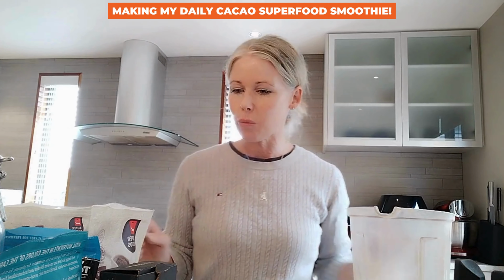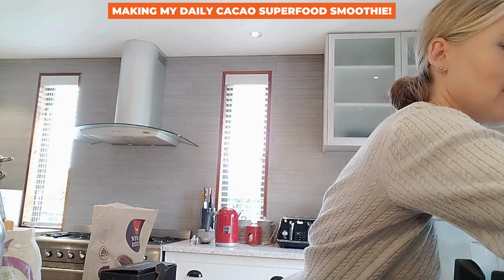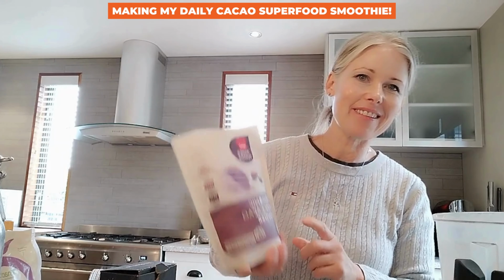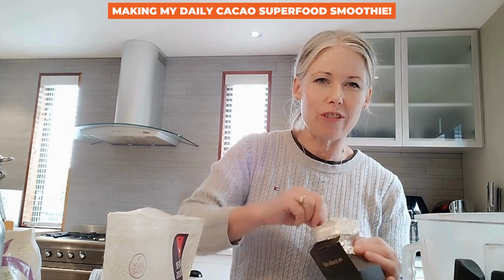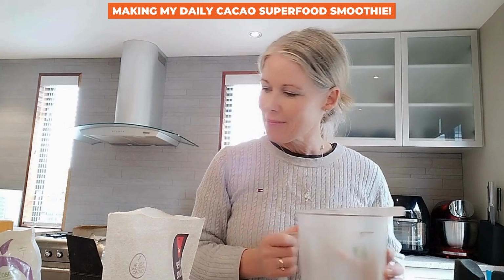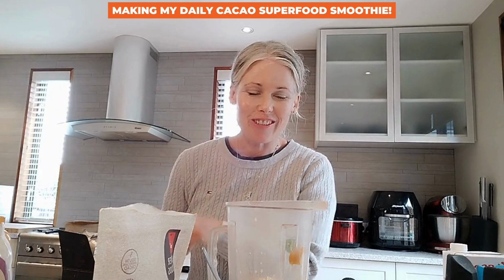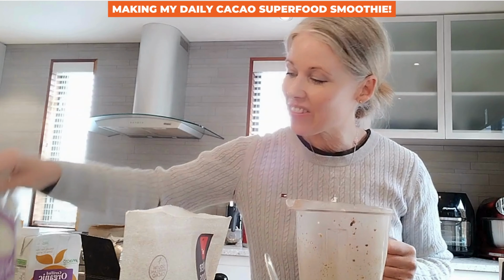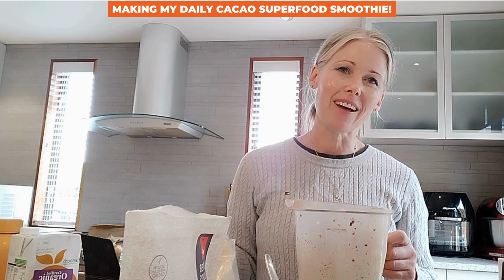Delicious Cacao Smoothie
Today I share how I make my delicious and nutritious cacao smoothie packed with superfoods
I've had some version of this drink since becoming a mother 13 years ago when I needed extra hydration and easy-to-consume nutrition to support my body while breastfeeding.
This smoothie is packed with superfoods - maca, spinach, chia and flaxseeds as well as cacao, of course - and feels like a treat to eat while keeping me satiated and satisfied for most of the day without getting hungry.
Also, cacao makes me happy!
Cacao is packed with active compounds and nutrients that stimulate the brain to produce neurotransmitters and neuro-modulators. This sets off the release of mood-enhancing hormones such as Endorphins, Serotonin, and Dopamine, chemicals that positively affect mood, generating feelings of well-being and happiness when you eat cacao!
Try this smoothie out for yourself, and let me know what you think!